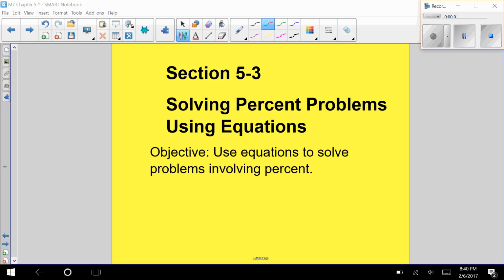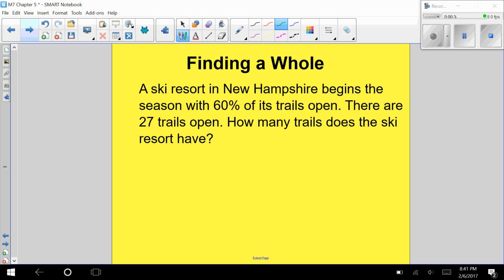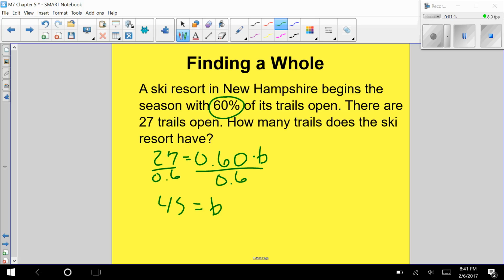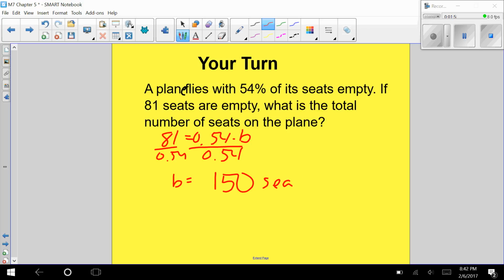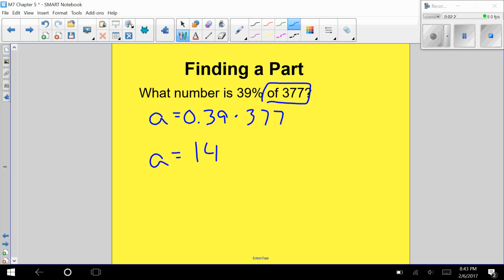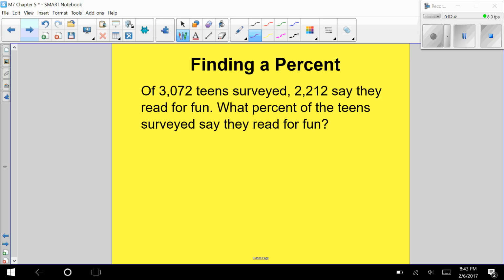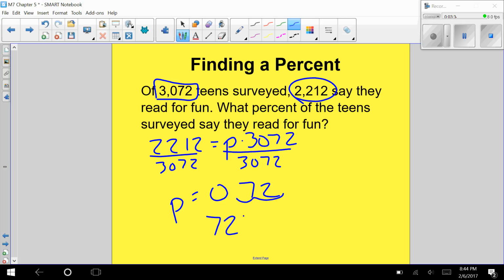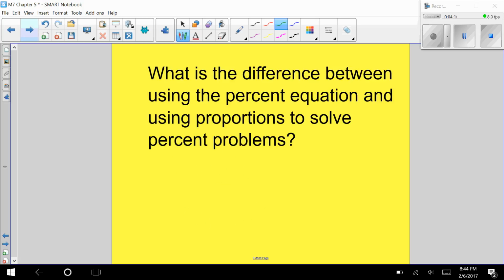M7 5 3